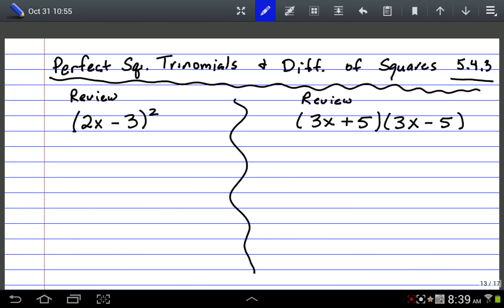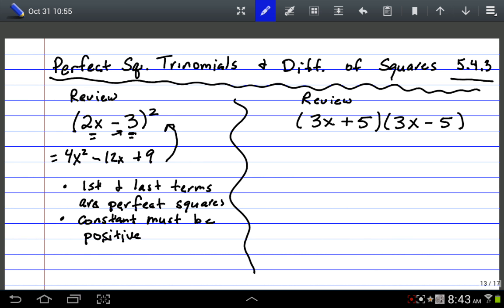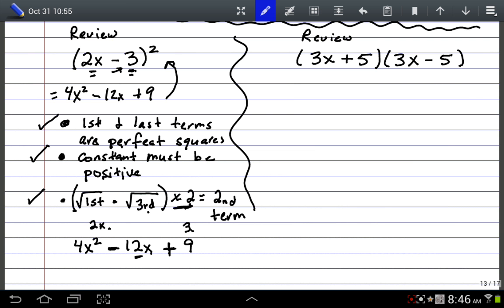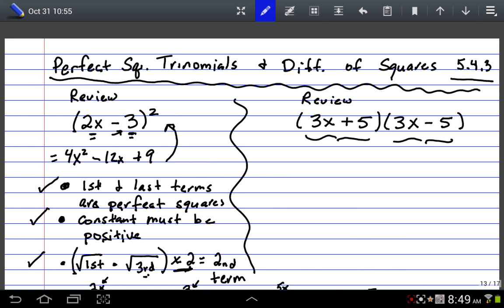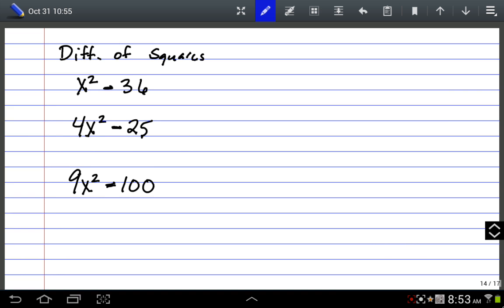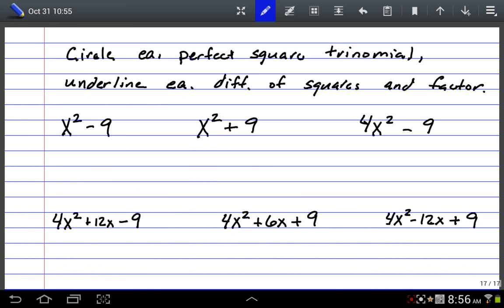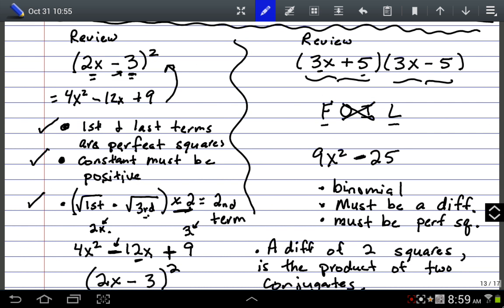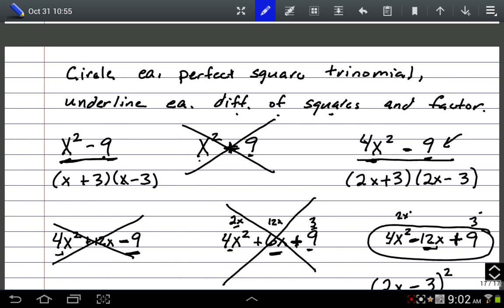5 4 3